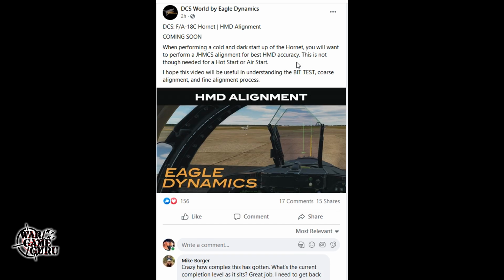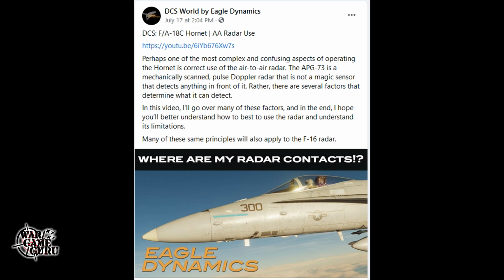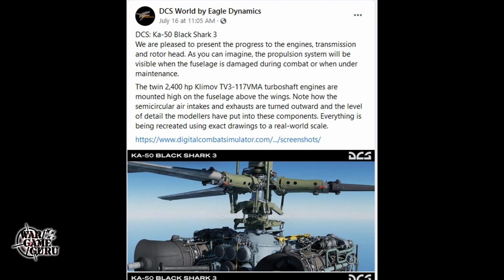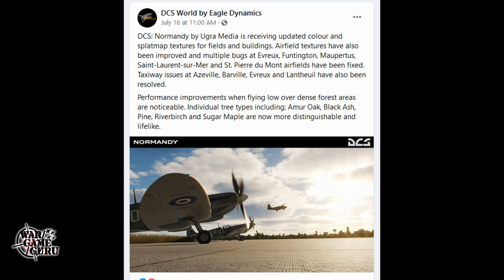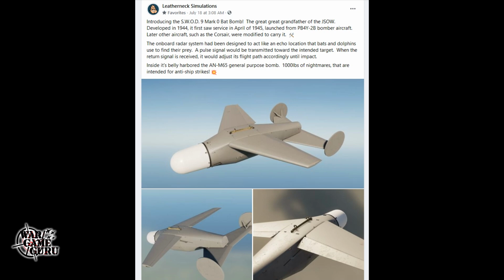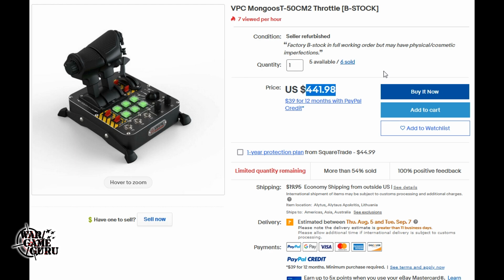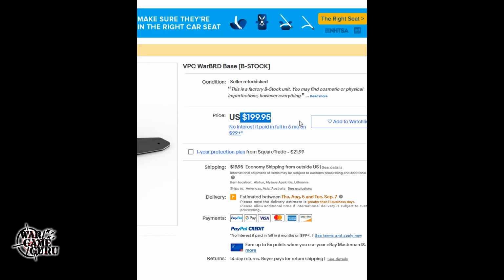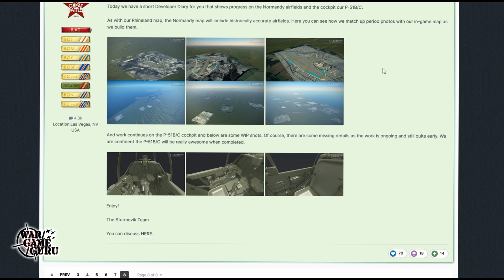FLIGHT SIM NEWS 07-20-21 - Virpil opens a B-stock eBay store, DCS Hornet gets a new campaign & more.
Virpil opens a B-Stock store on eBay...

Leatherneck Simulations update..

The latest Dev Diary for IL-2 from 1CGS...

More on the Black Shark 3, Serpents Head Campaign Part 2 and more from Eagle Dynamics...